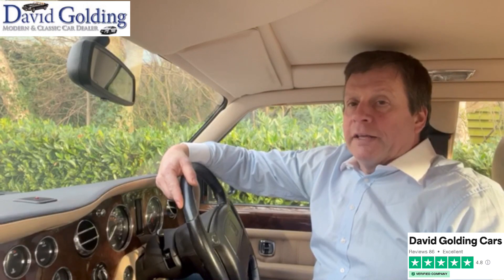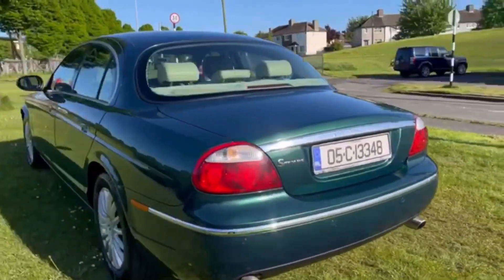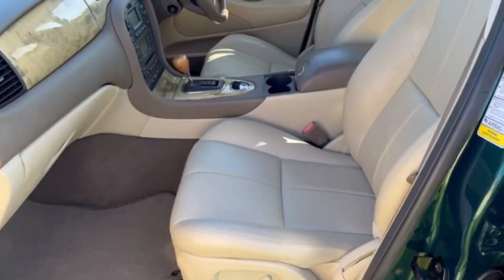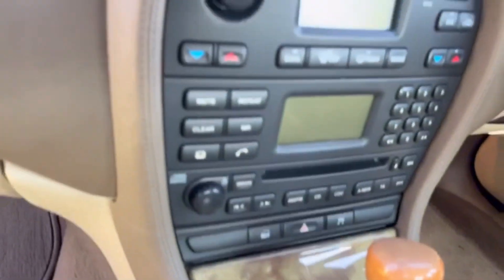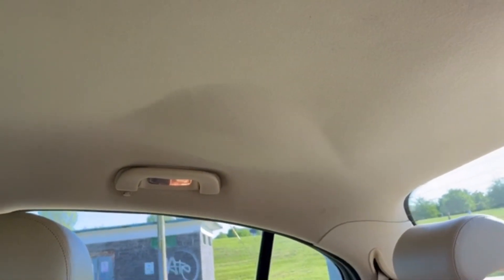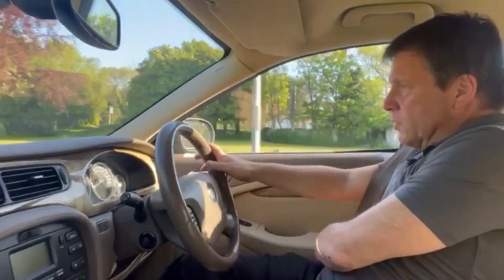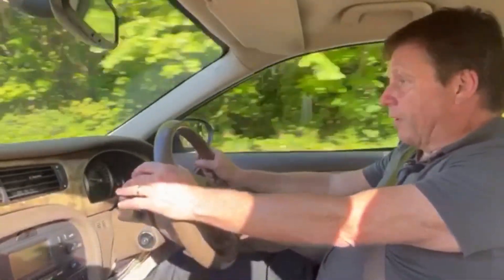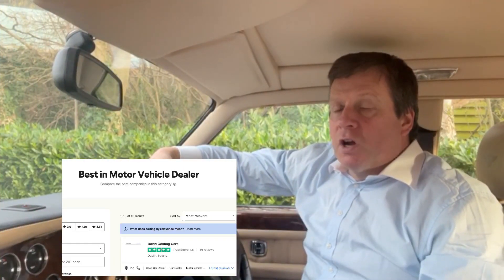2005 Jaguar S Type for NO RESERVE Auction on